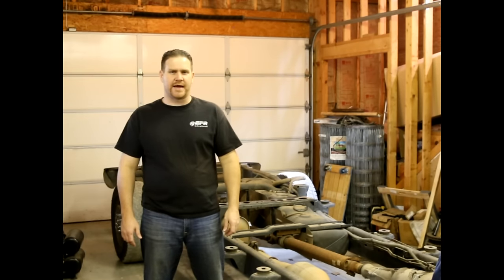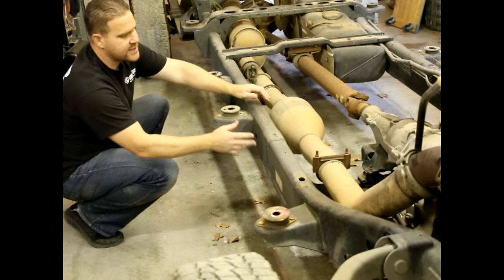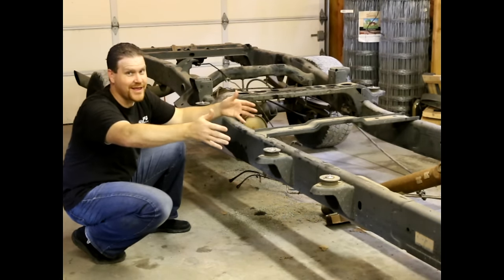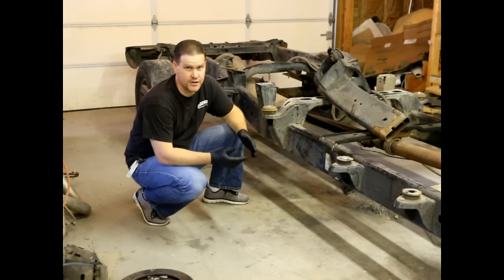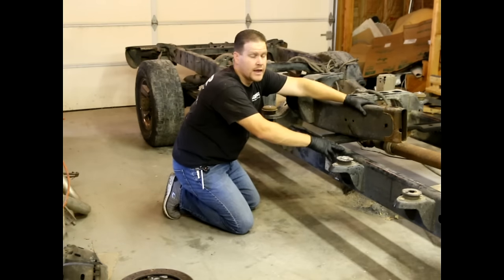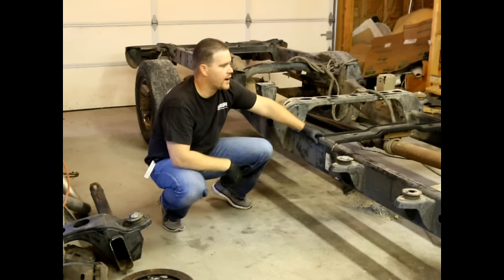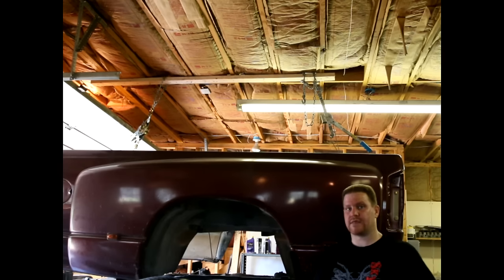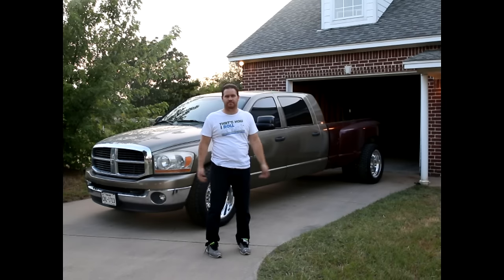How To: Mega Cab Long Bed Conversion Done At Home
The MCLB Heavy Hauler project truck is a 2006 Dodge Ram Mega Cab 2500. To make towing better and safer, we opted to stretch our Mega Cab and convert it over to a long bed.

This conversion was done at home by our Editor Chad Westfall. If you are mechanically inclined and a decent welder, this is a modification you can do yourself.